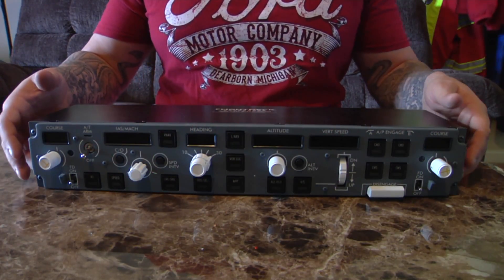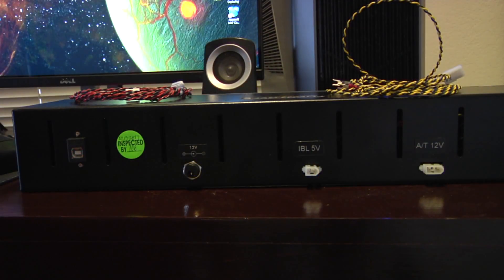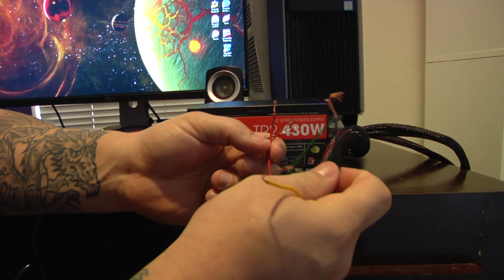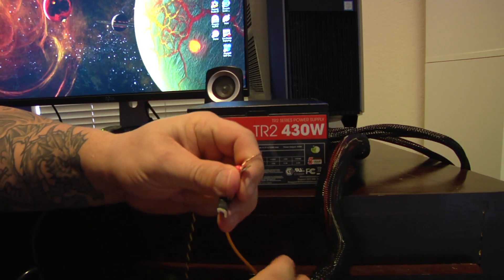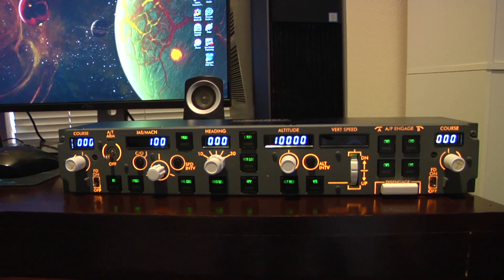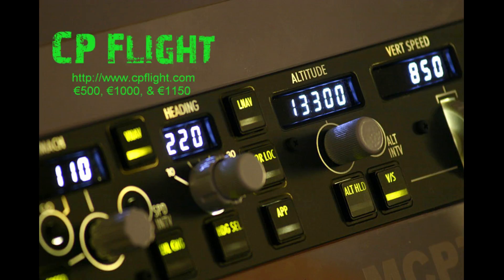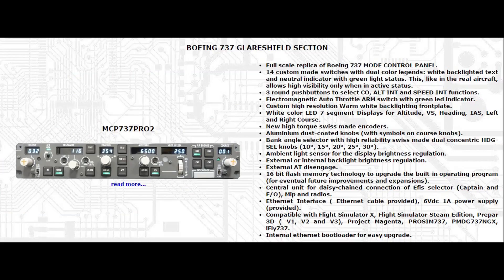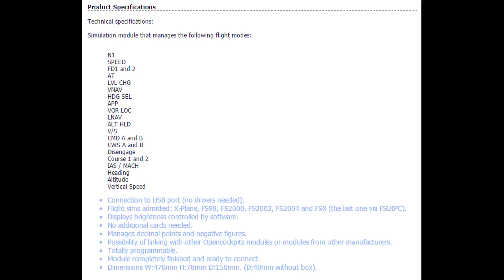ABQ 737 experience Ep3 MCP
Today we are looking at the Flightdeck Solutions mode control panel. We will discuss it's features and show you how to set it up for use with the PMDG 737. I will show you some bugs we have found and fixed. As always i provide info on some alternative products.